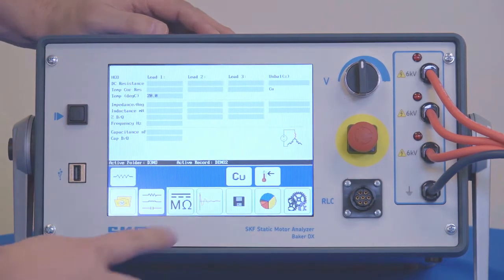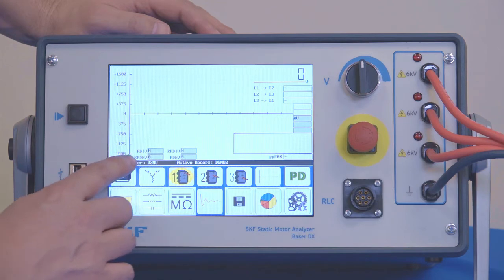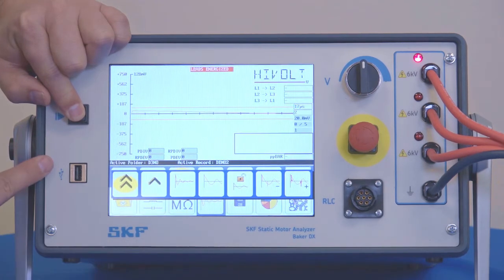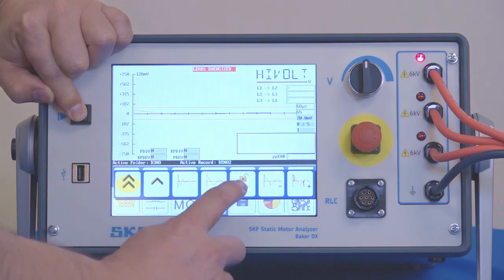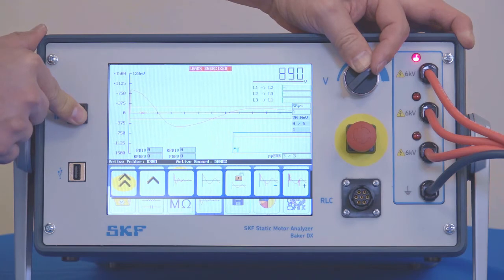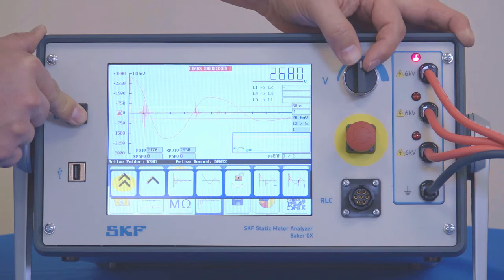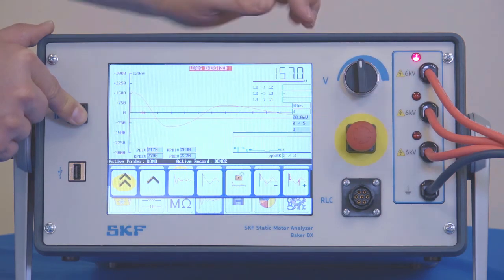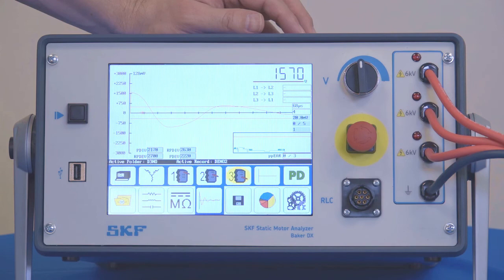SKF Baker DX Surge PD (partial discharge) test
Learn how to perform the Partial Discharge (PD) test on the SKF Baker DX tester with the PD optional feature installed.